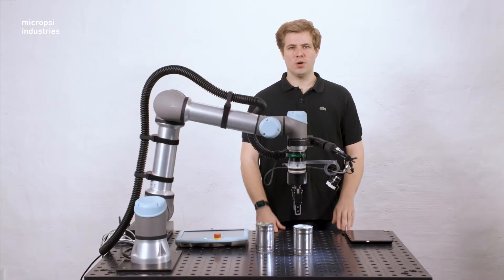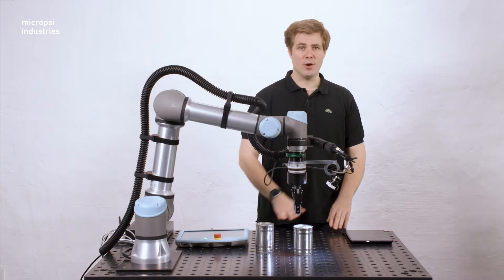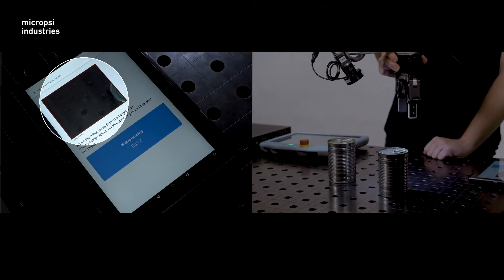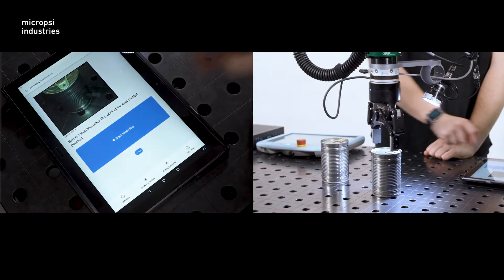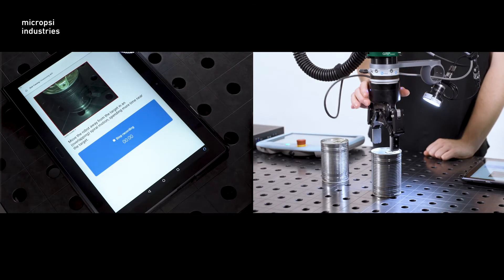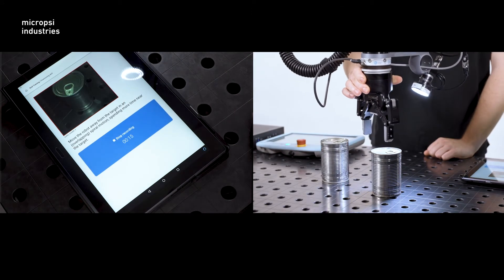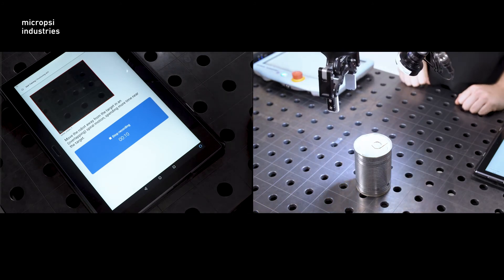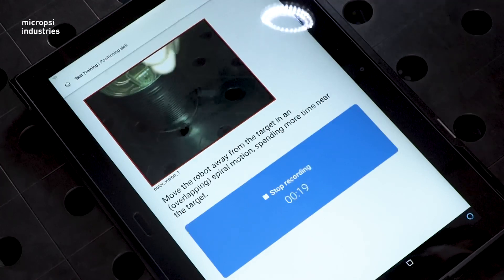Training Tip: Keep the Target in the Image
A key tip for training a MIRAI skill that can handle variance is to make sure the target remains in the camera image when you record episodes. You don not need to have the entire target in frame at all times, but at least part of it should be visible. MIRAI learns to behave based on what you show it.